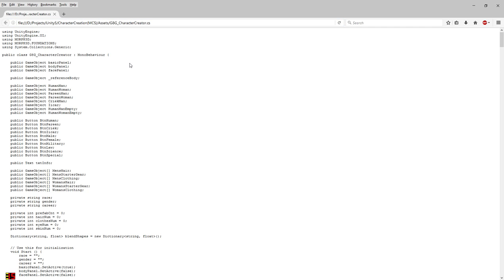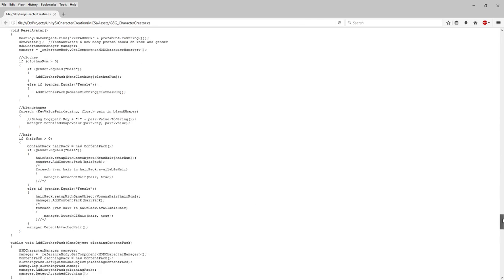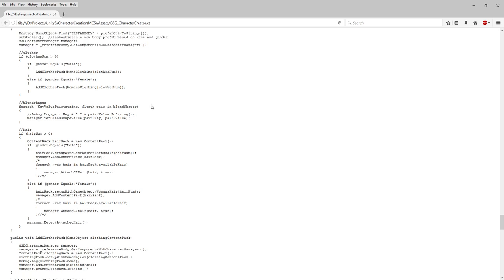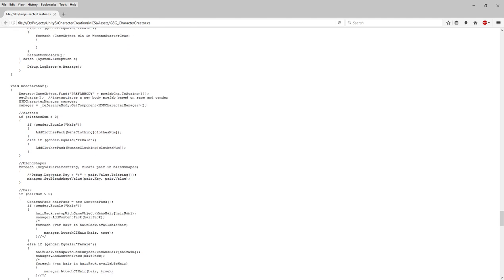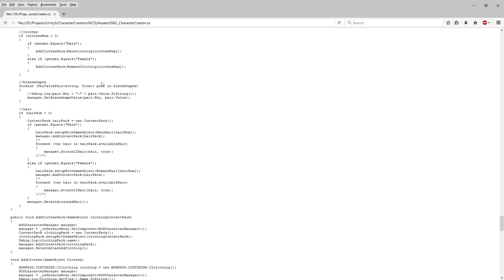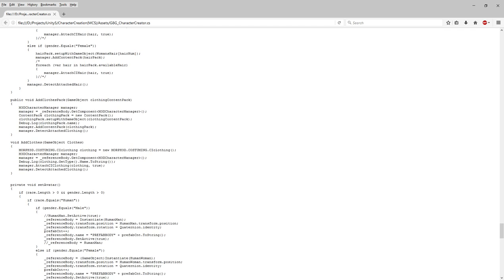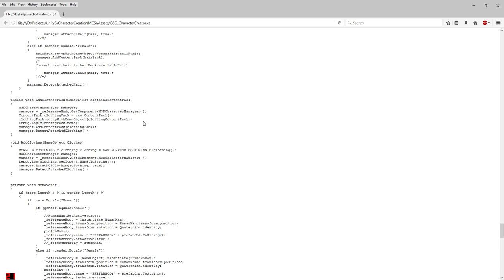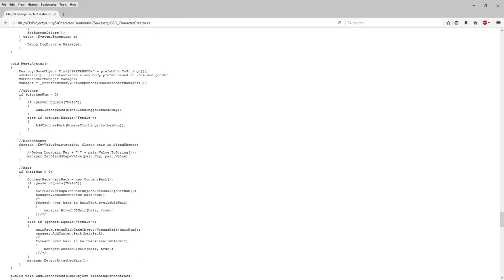Character Creator Code